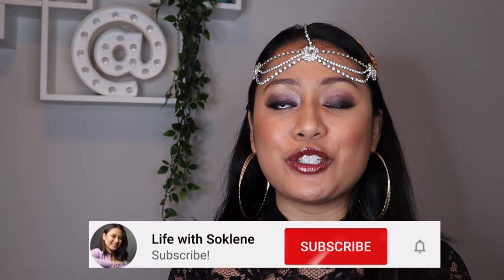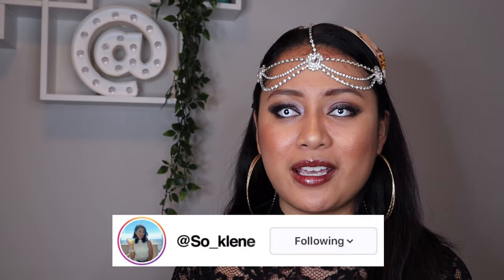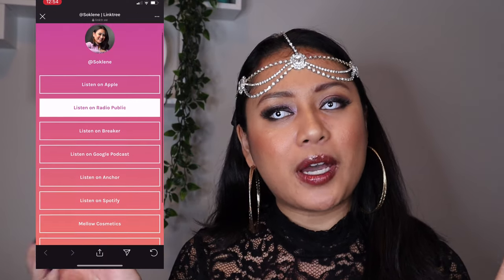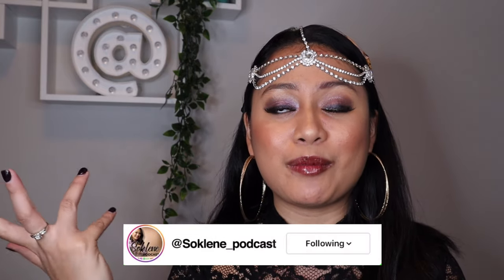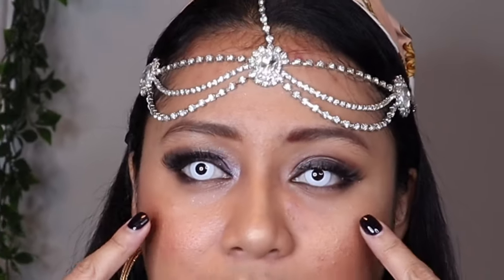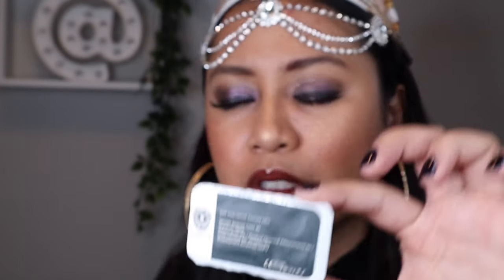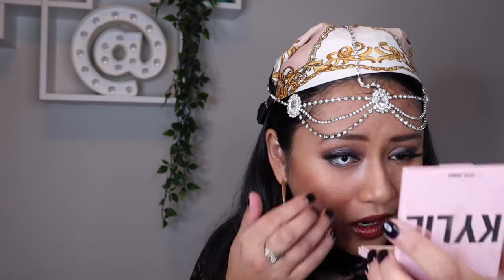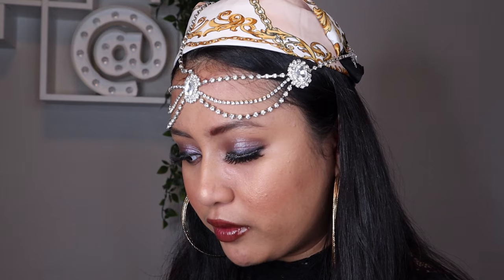HALLOWEEN | UNICOEYE Annulus Cosplay White Contact Lenses Review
Hey Friends,

I am reviewing white contacts from Unicoeye that I discovered on Instagram 😃
I figured I would get in the Halloween Spirit for 2020 because Halloween isn’t canceled!

➡️Annulus Cosplay White Contact Lenses